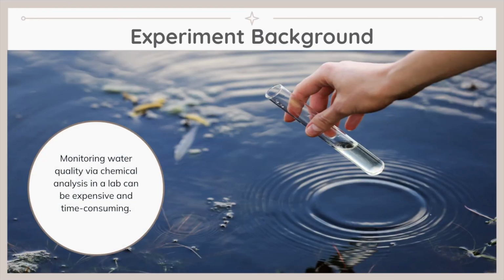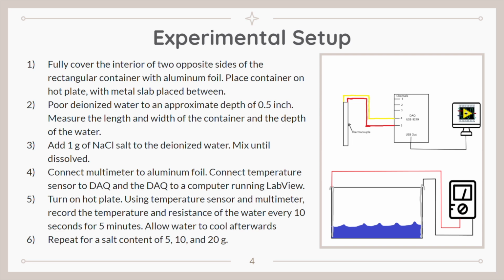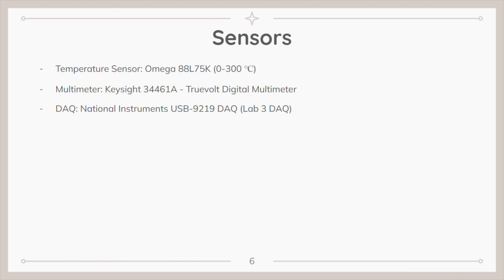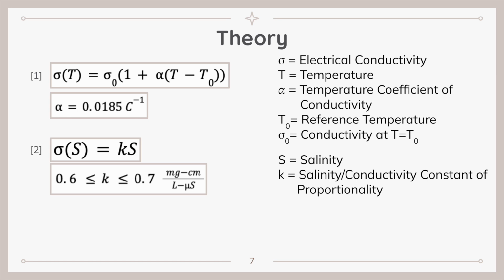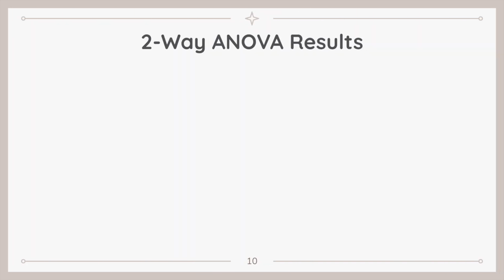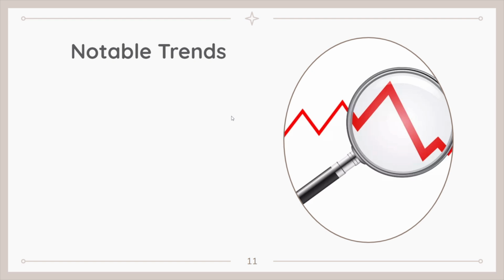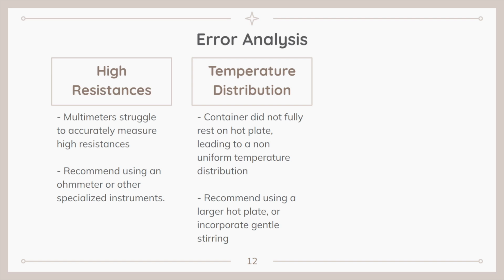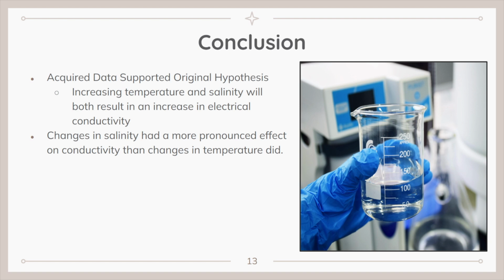Final Project Video | CU Boulder | MCEN 3047